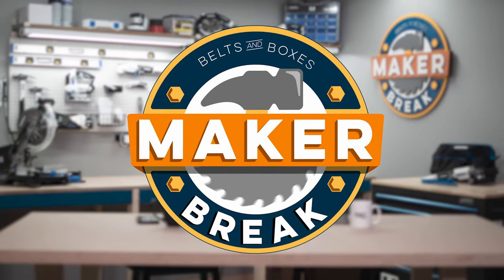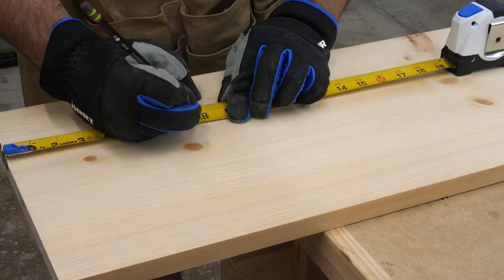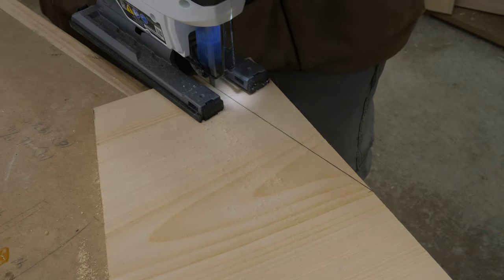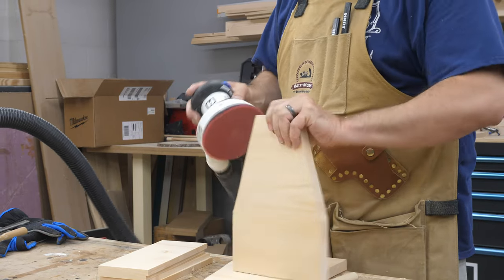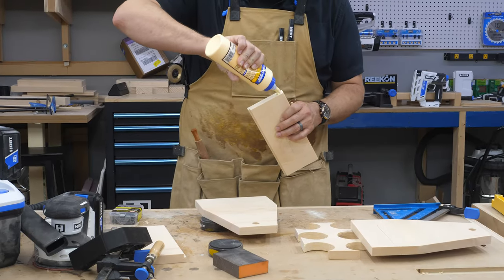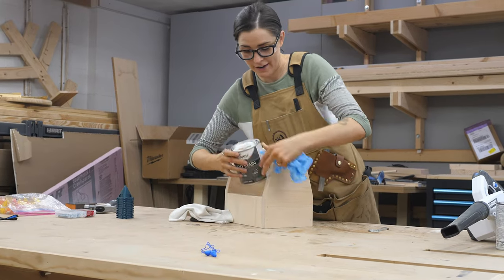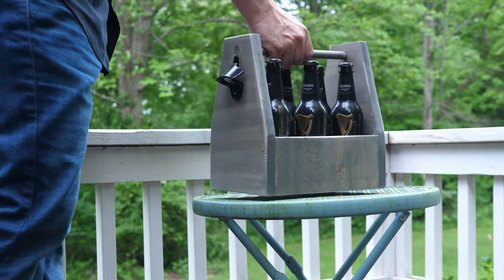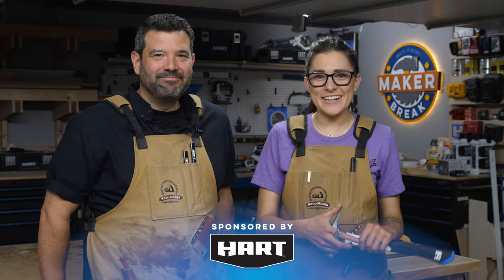DIY Summer BBQ Beer Caddy!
This week we built a fun project to carry your favorite drinks to the next summer BBQ!

So put down your tools guys, It's time for a makerbreak

Thanks to @HARTTools for sponsoring this episode, and reminding us that we can do anything we can imagine if we